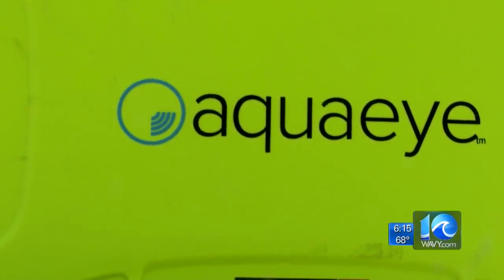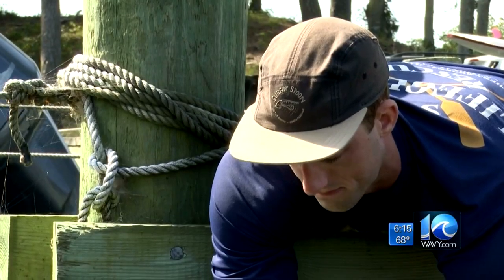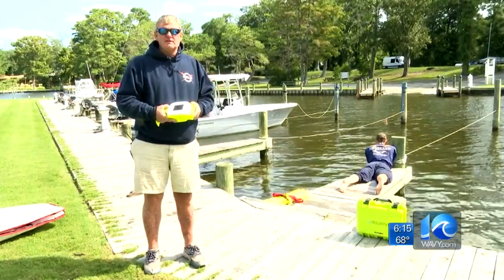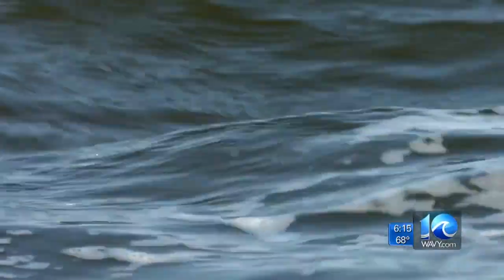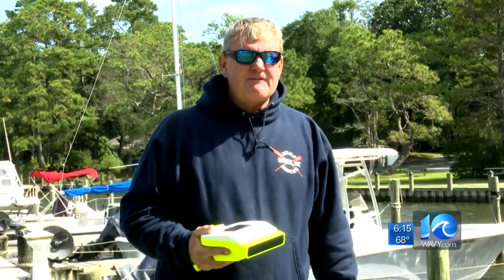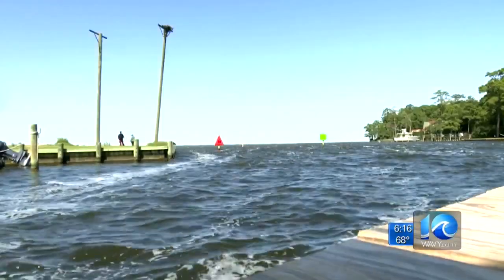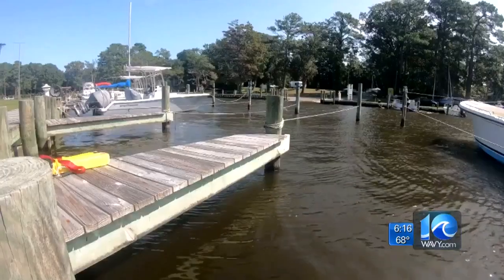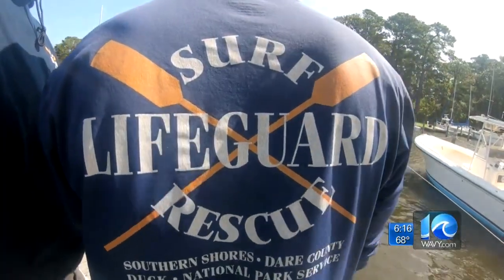New technology will cut time and resources for Outer Banks search rescue crew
Kara Dixon reports.